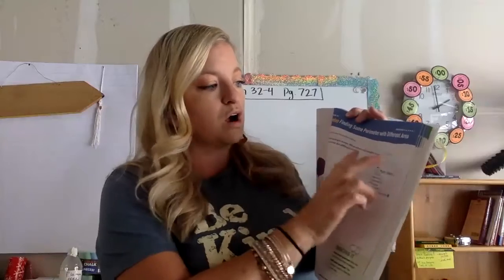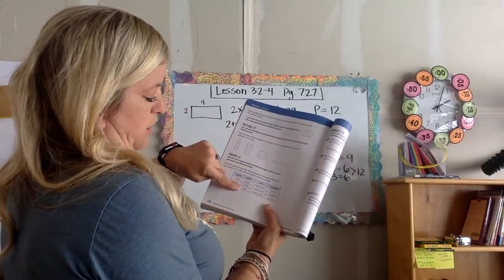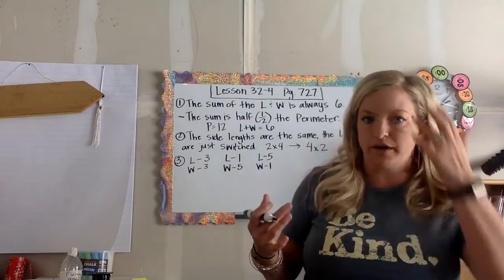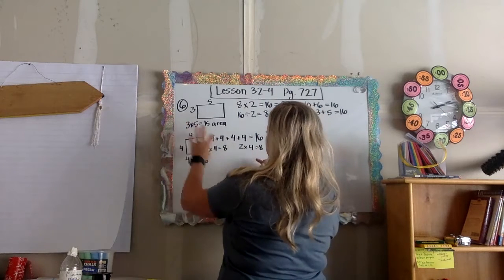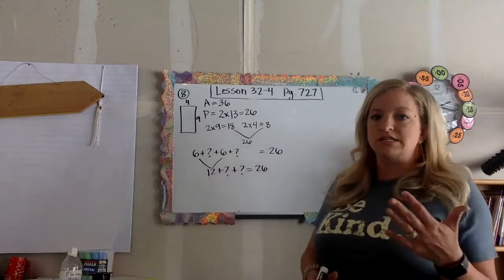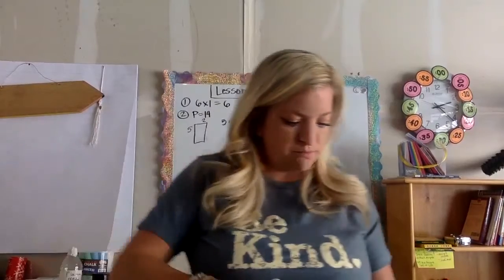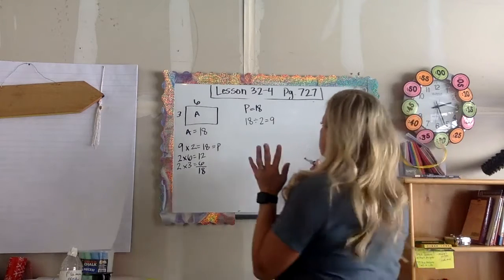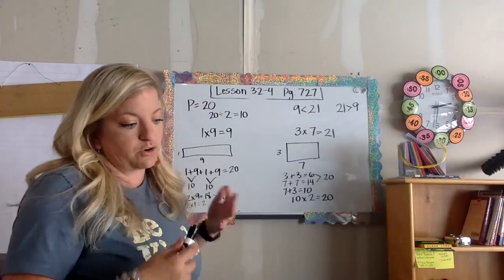Math Lesson 32-4 Pgs 727-732